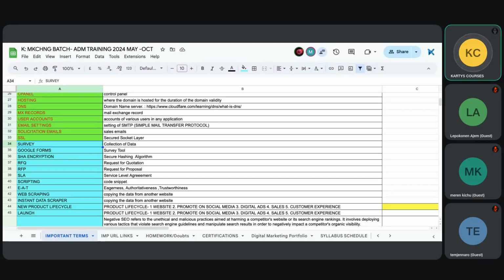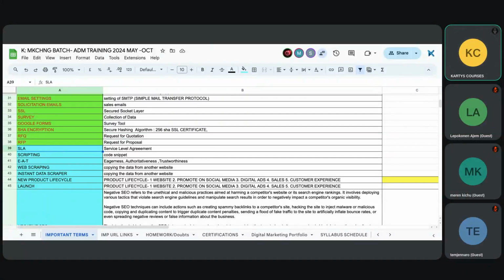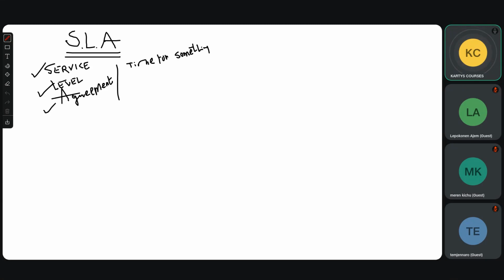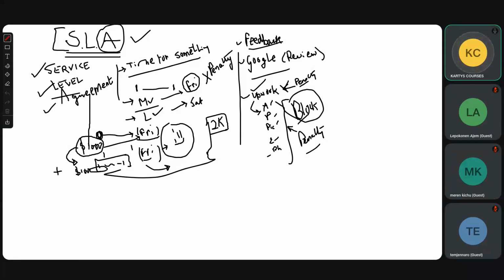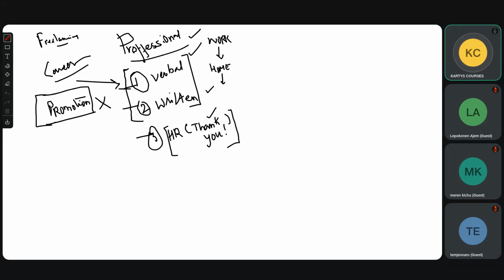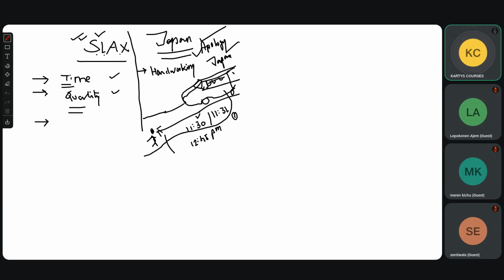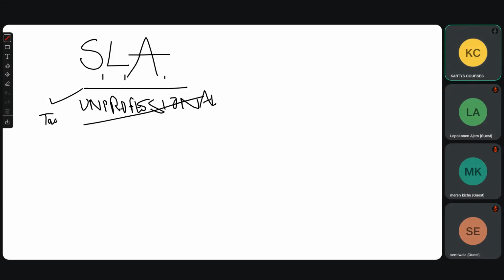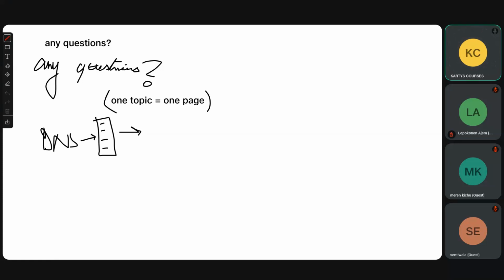Learn Digital Marketing with Kartys Digital Academy | Mokokchung